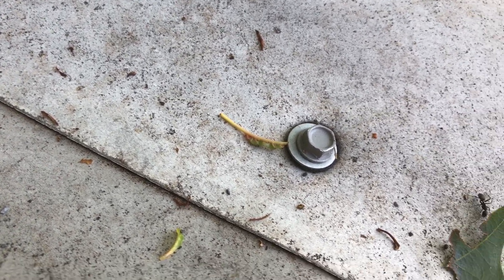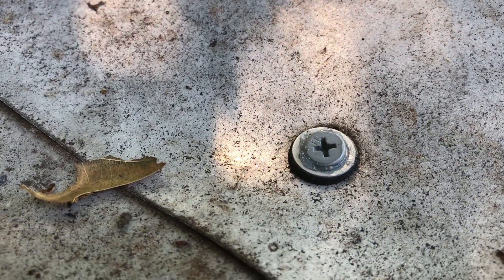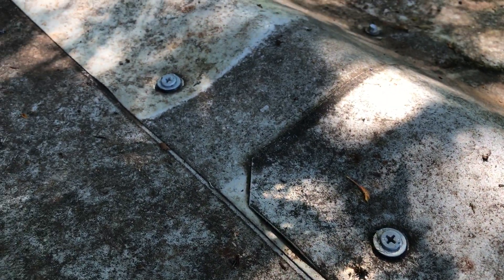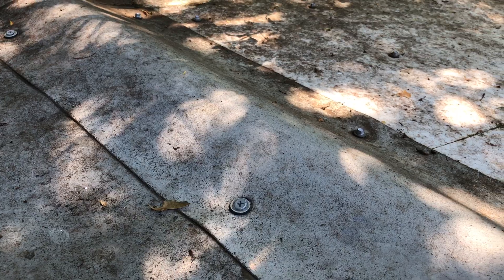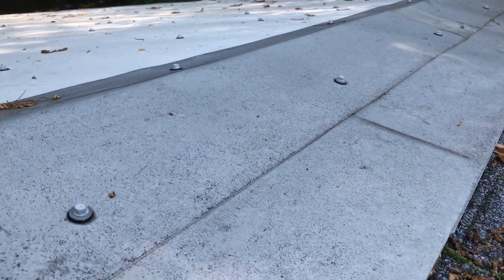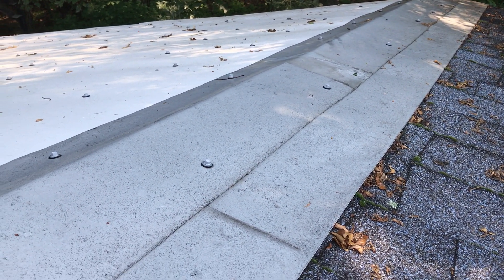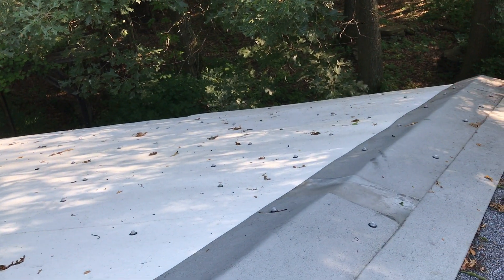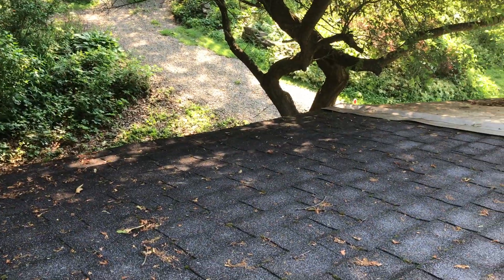Add A Roof Ridge At Asphalt To Metal Roof Transition Zehr Escape ... 07 Outcome Overview